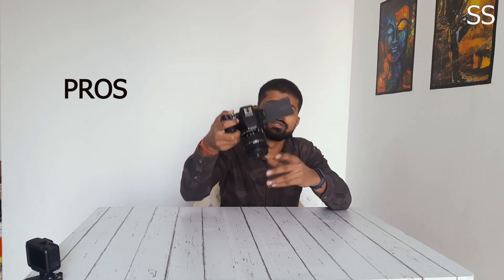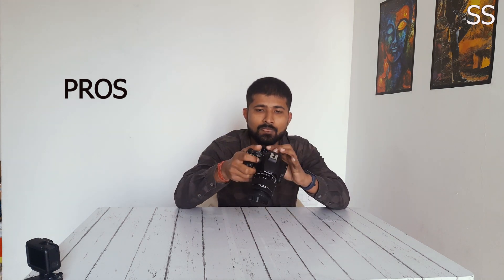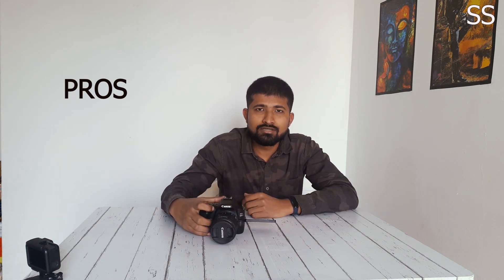Canon 200D ll Review after 2 months | Pros & Cons | 2020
In this video i shared my review on Canon 200D ll with pros and cons after using for 2 months